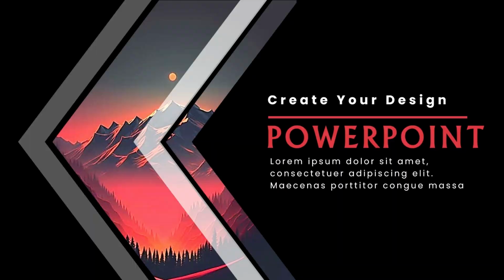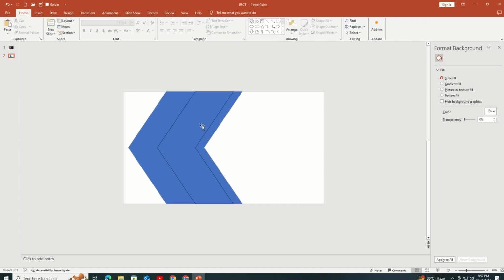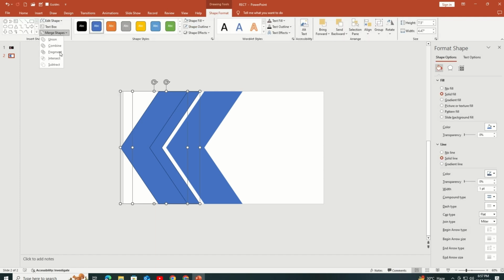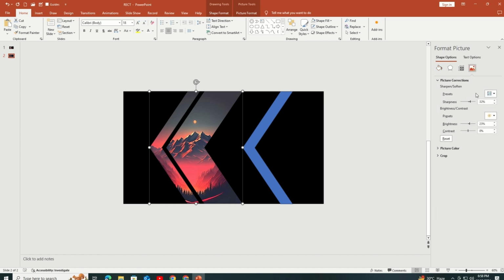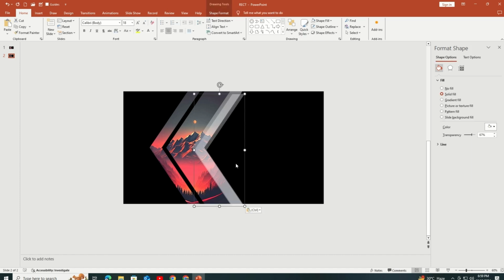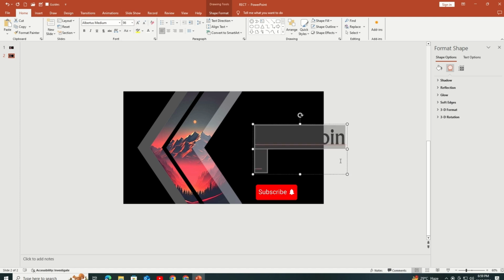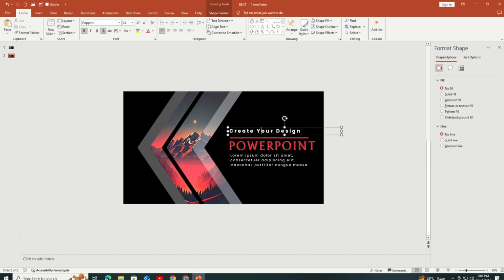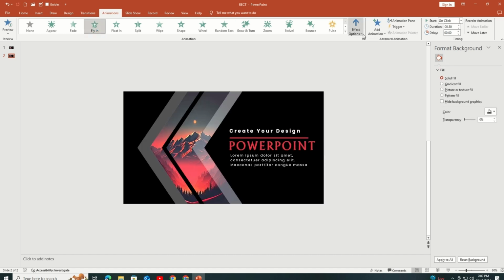New Modern Powerpoint Template design | FREE TEMPLATE 🆓🆓🆓 | Slide PRO